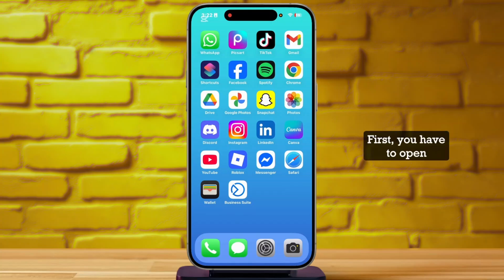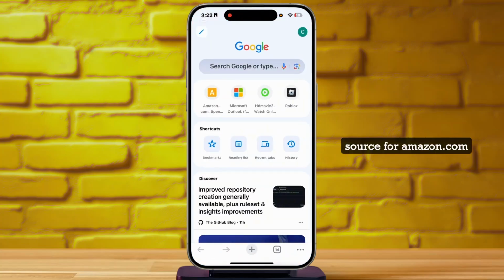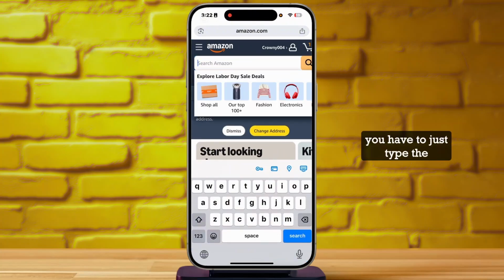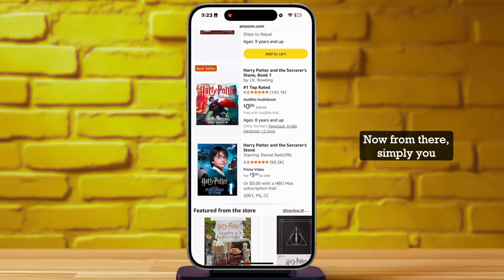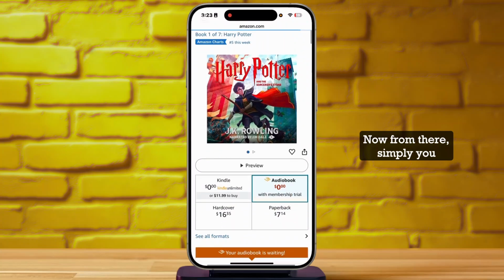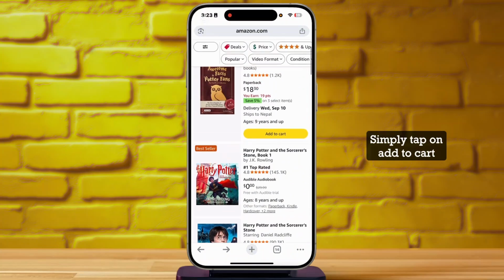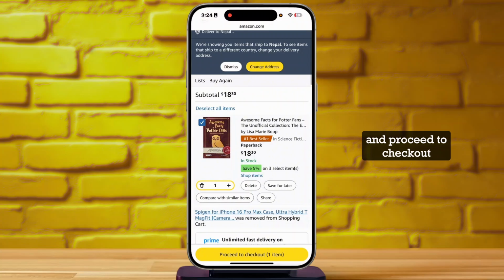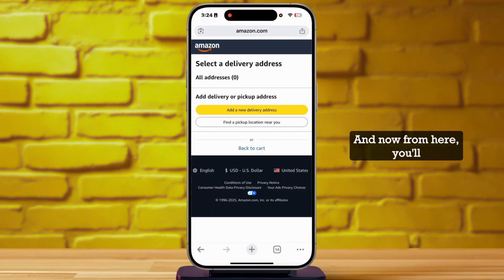How to Buy Kindle Books on Amazon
How to Buy Kindle Books on Amazon (2026)!
Want to buy Kindle books on Amazon quickly and easily? This video will guide you through the step-by-step process of purchasing Kindle books so you can start reading instantly. Whether you’re asking, “How do I buy Kindle books on Amazon?” or need help navigating the Kindle store, this tutorial has you covered. Learn how to find, select, and buy Kindle books on Amazon with ease. Watch now to see how you can buy Kindle books on Amazon in 2026!

Timestamps:

00:00 How to Buy Kindle Books on Amazon
00:10 How Do I Buy Kindle Books on Amazon?